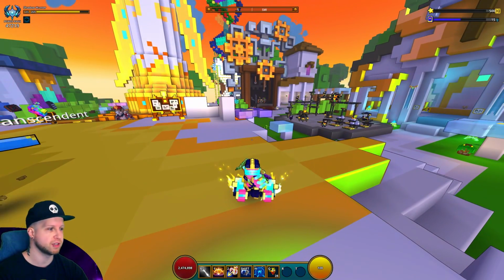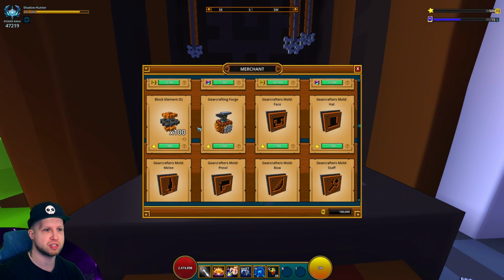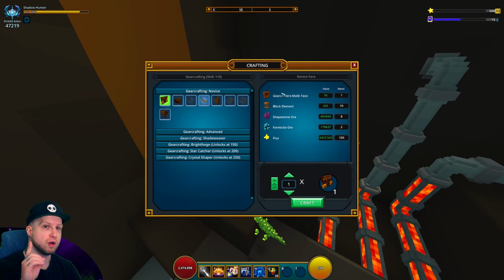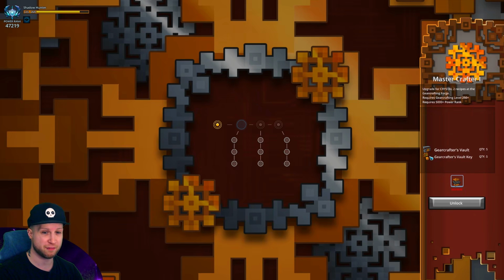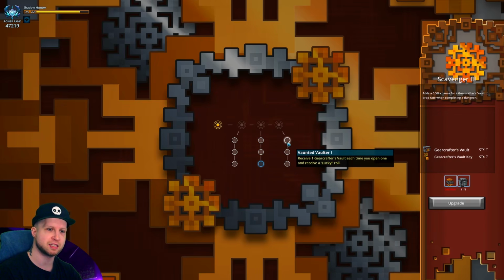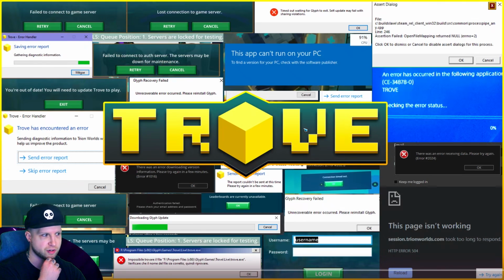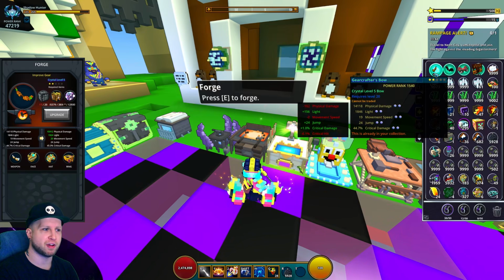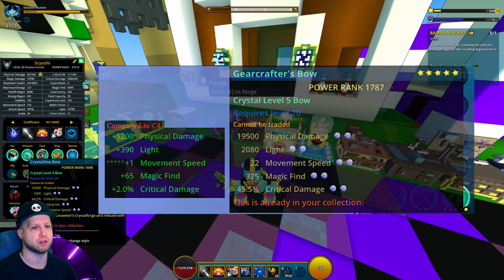Everything You NEED TO KNOW About Crystal 5 & Gear Crafting in Trove (where to get, etc.)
✏️ Today's Trove tutorial / guide explains everything you need to know about Crystal 5 gear in Trove, including crafting cost, C4 stats compared to C5, but I'll also explain how the new gear crafting profession works and how Crystal gear will become much more accessible to all players.

0:00 Intro
1:23 When is the Update?
2:08 Where to get Crystal 5?
2:33 Gear Crafting - Merchant
4:11 Gear Crafting - Forge
5:58 Gear Crafting - Terminus
8:39 Gearcrafter's Vault Box PR Requirements for C5
10:25 Trick to Forge up Crystal 5 for Less
11:15 Is Crystal Gear Tradeable?
11:49 C4 vs C5 & Can we hit 50k PR?
12:54 Upgrade Cost for Crystal 5 set
14:04 Where to get Tempered Block Element (forging resource)
14:50 Loot Collect for TONS of Crystalline Cores
15:23 What do I think of Crystal 5?